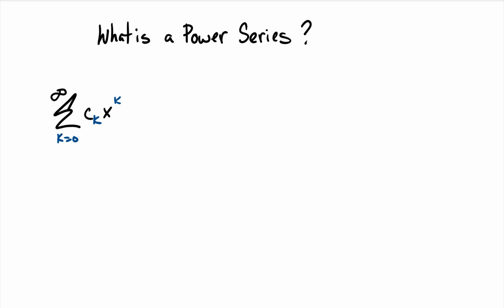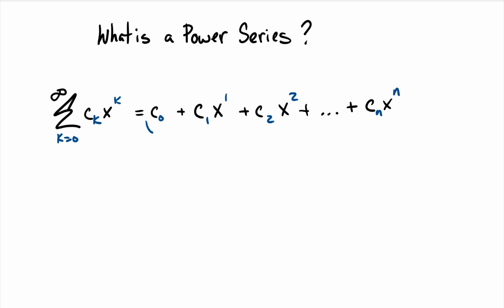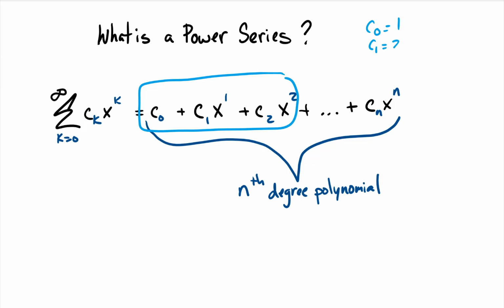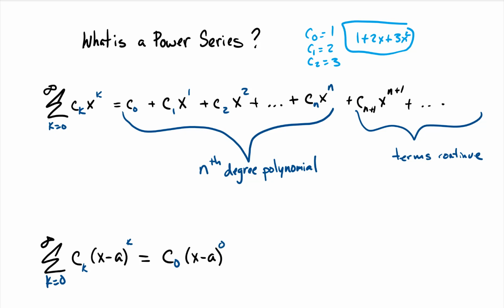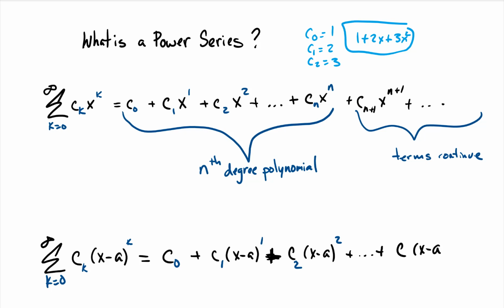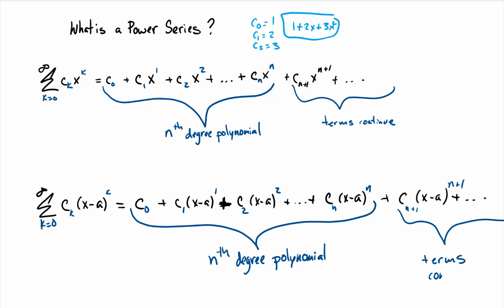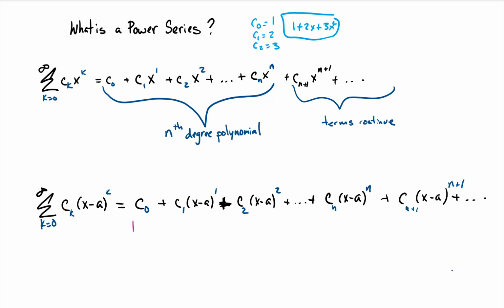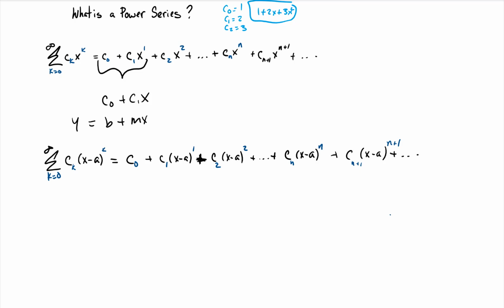Math 31: 11.1.1